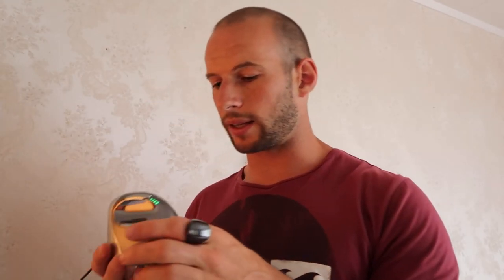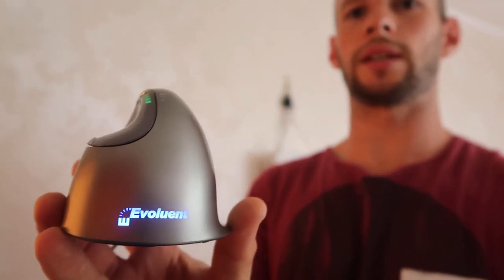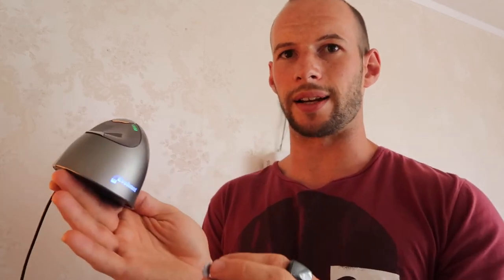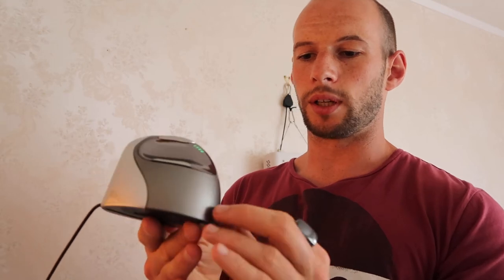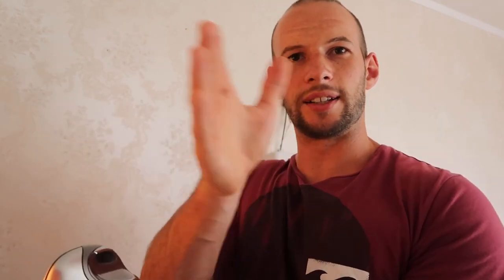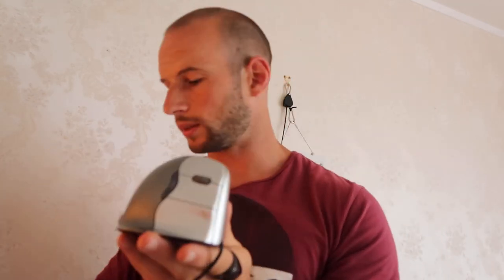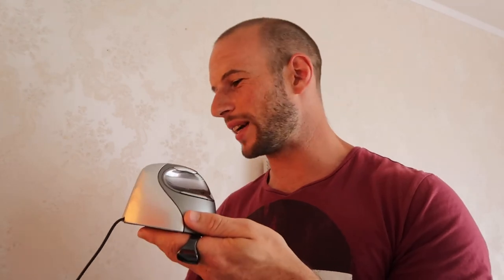The Best Ergonomic Computer Mouse (And Why It's Essential For Wrist Health)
Links, resources plus more are below
↓-↓-↓-↓ Click “SHOW MORE” for resources ↓-↓-↓-↓

RESOURCES MENTIONED IN THIS WEEKS VIDEO:
How Technology & Blue Light Is Ruining Sleep & Making You Sick Fat & Tired
Evolutent vertical mouse